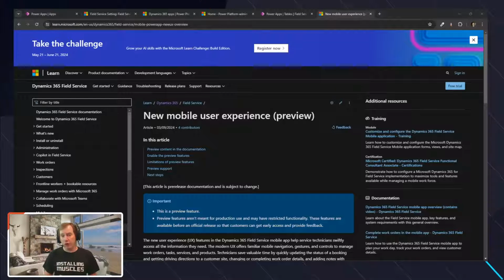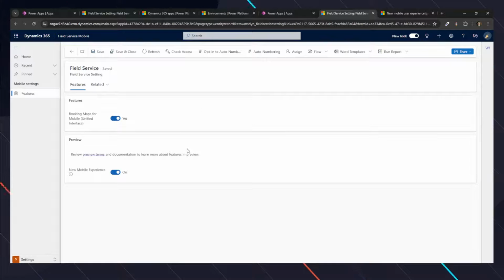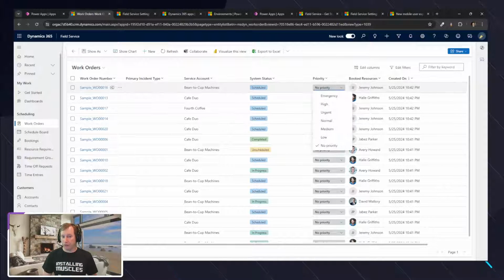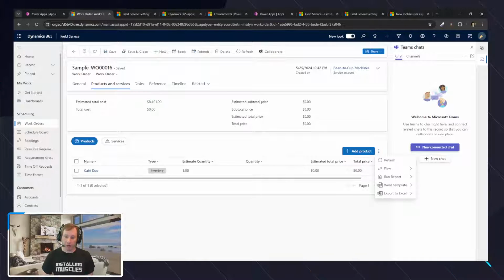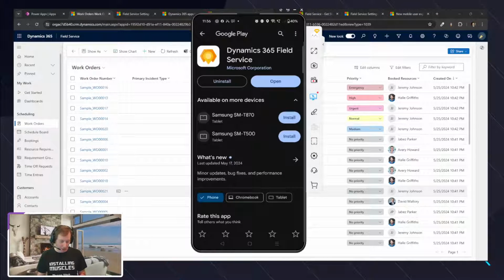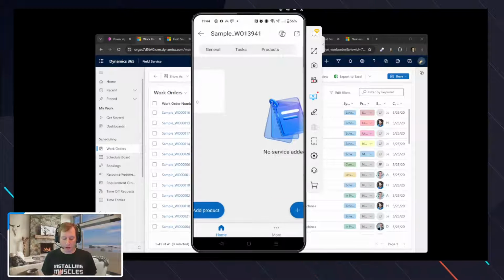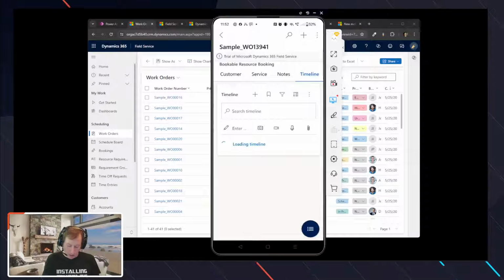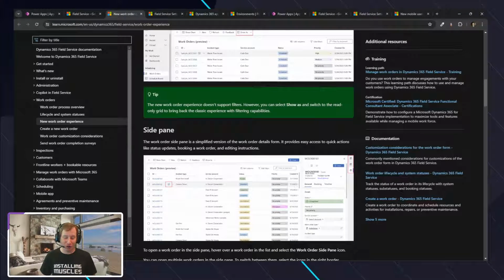Dynamics 365 Field Service Overview - Exploring Interface Updates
Curious about the recent interface updates in Dynamics 365 Field Service? Watch this video to learn more about key features and functionalities designed to enhance efficiency and boost customer satisfaction. Follow along with Chief Software Architect Scott Frappier as we discuss these updates and how they can improve your operations management!